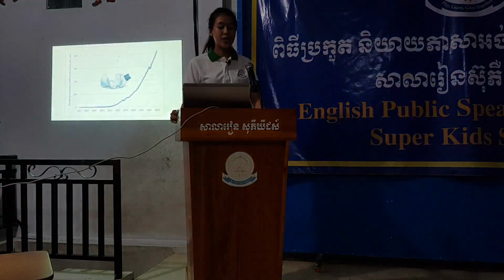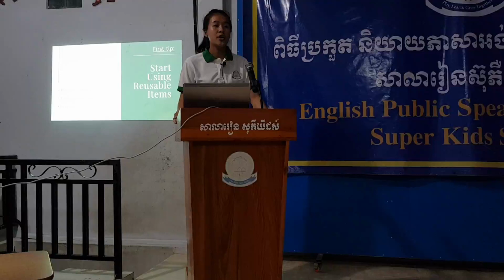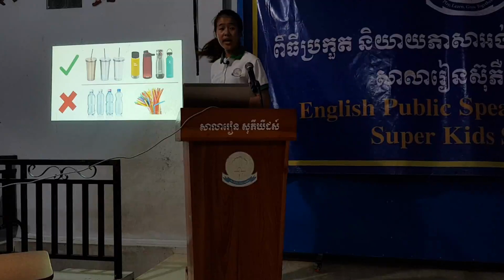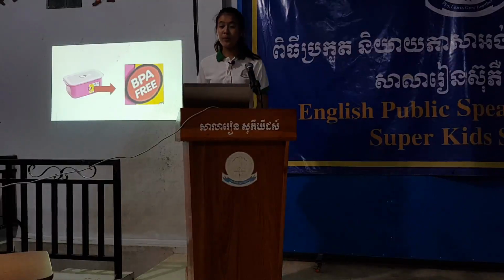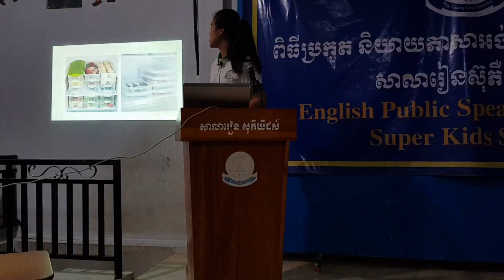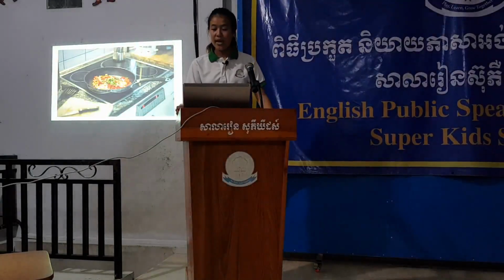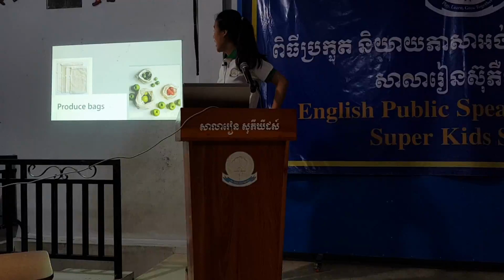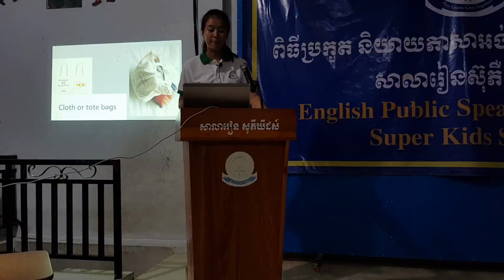How to reduce plastic use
By Ly Somarida